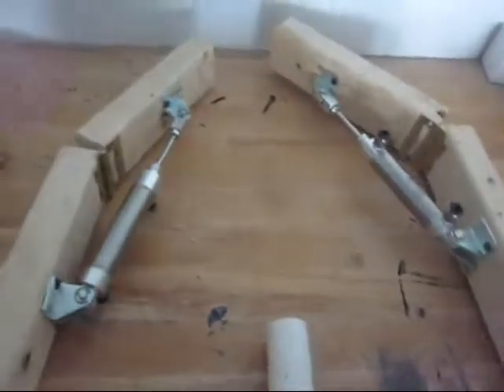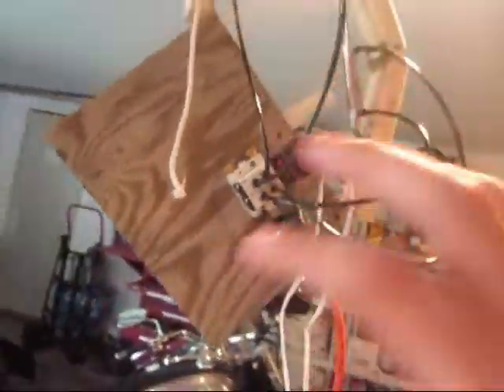Hanger pnuematic prop part 2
this is part 2 of the new halloween 2011 the hanger. updates will come soon as i need to order a controller